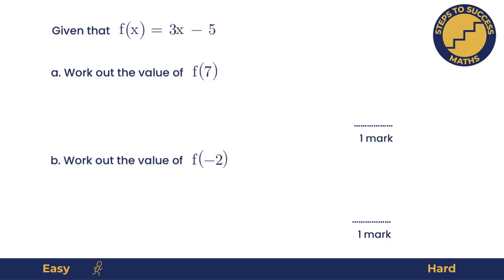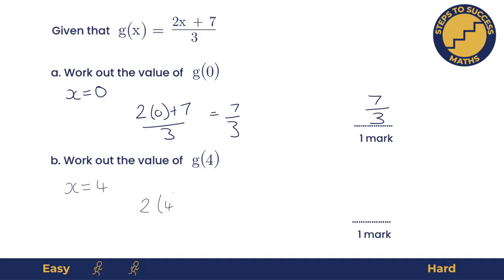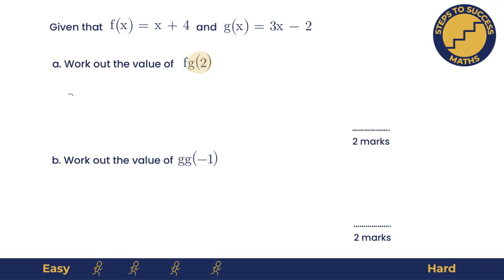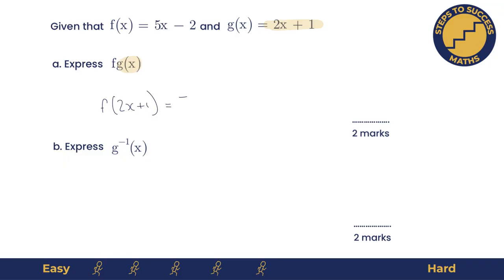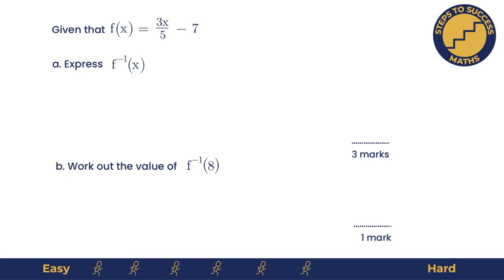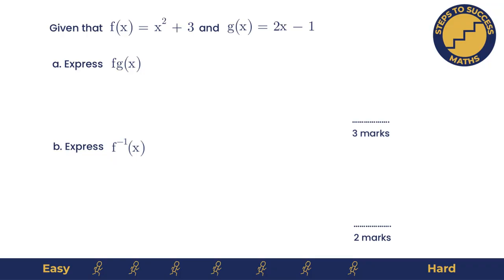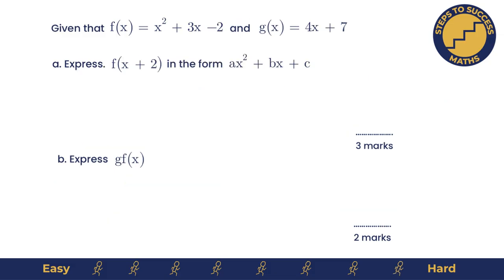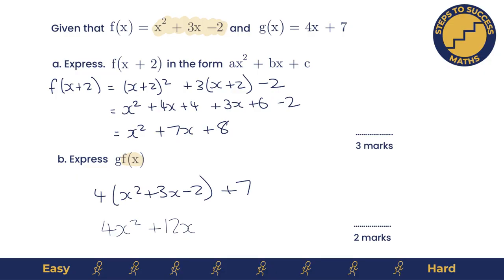Composite and Inverse functions HIGHER GCSE Maths | Easy to Hard Exam Questions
✍ FREE GCSE WORKSHEET: Composite and Inverse functions  (Easy → Hard)

In this video we solve GCSE Composite and Inverse functions questions using exam-style questions, starting with easy examples and building up to harder GCSE exam questions.

We work through:
• Composite functions
• Inverse functions